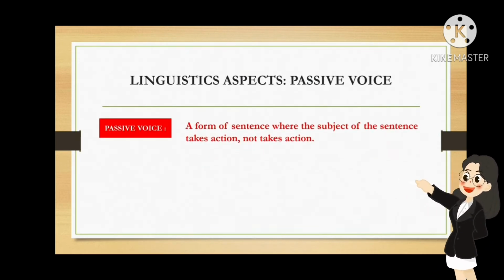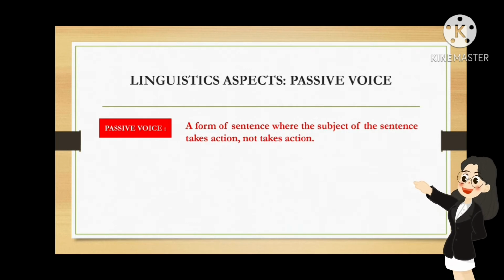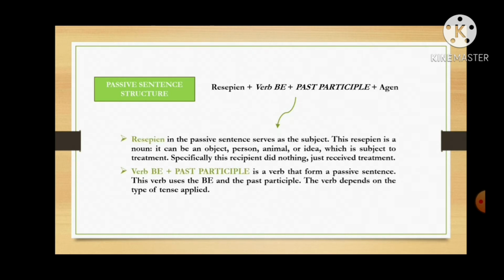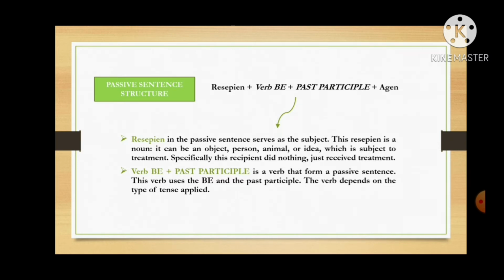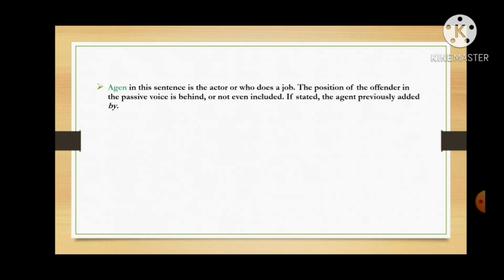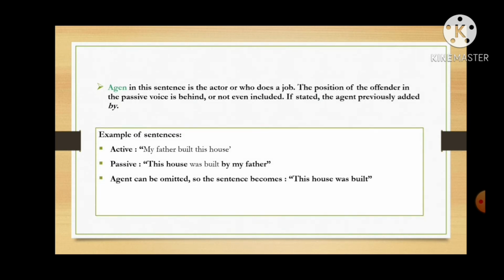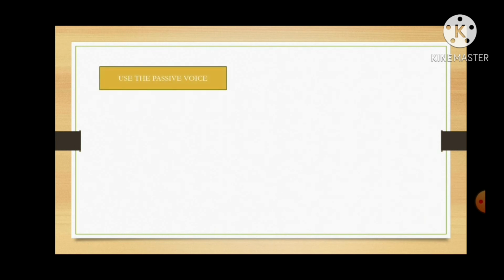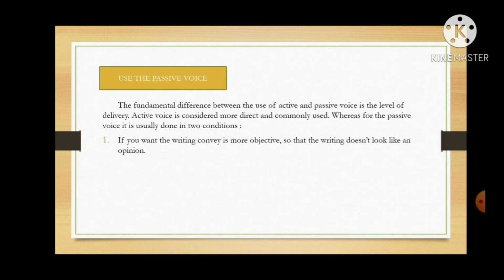Hilda Tira Puspita_4_1B_Linguistics Aspects : Passive Voice